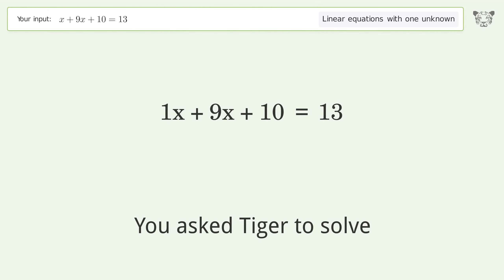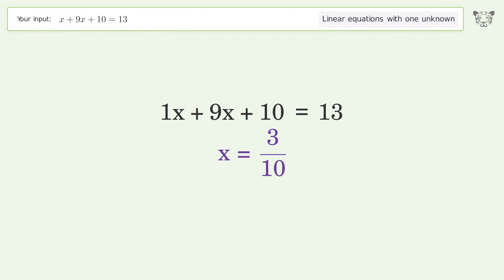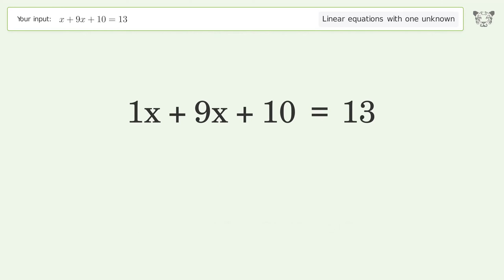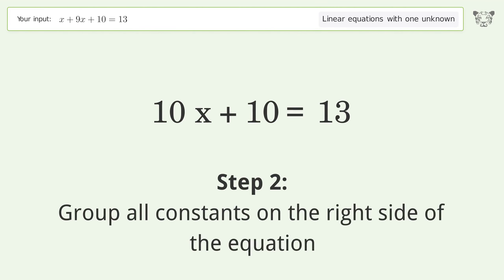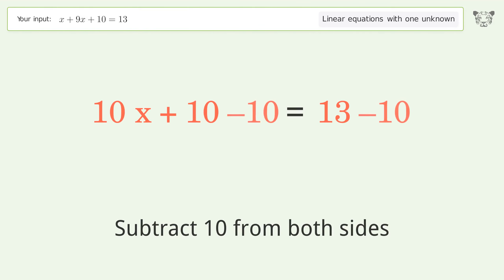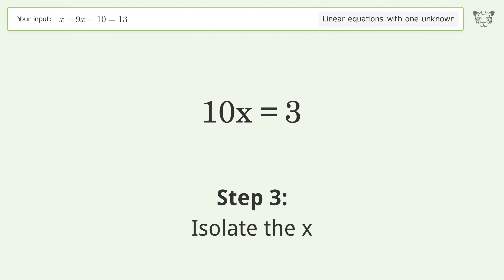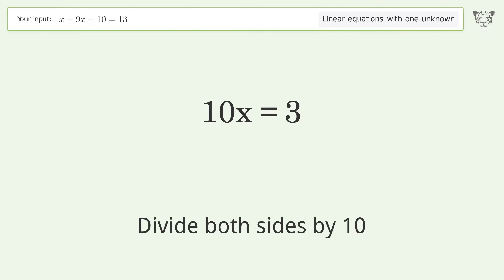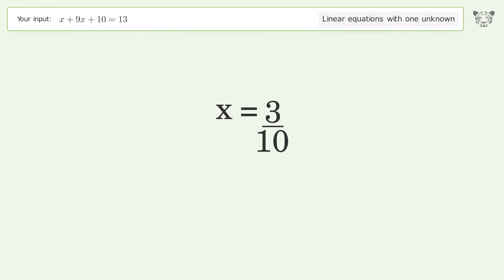Solve x+9x+10=13: Linear Equation Video Solution | Tiger Algebra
Struggling with x+9x+10=13? Watch our step-by-step video on Tiger Algebra to master this linear equation effortlessly.